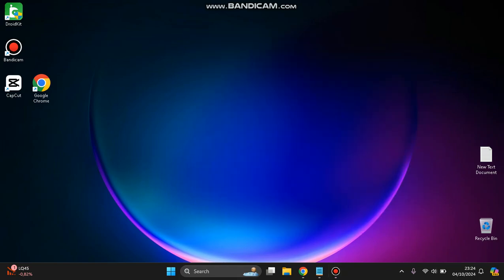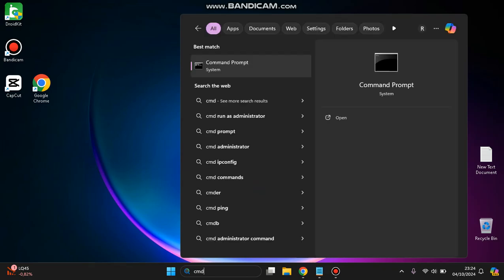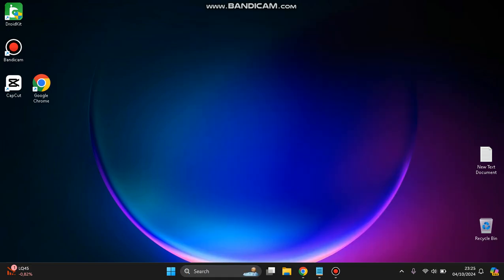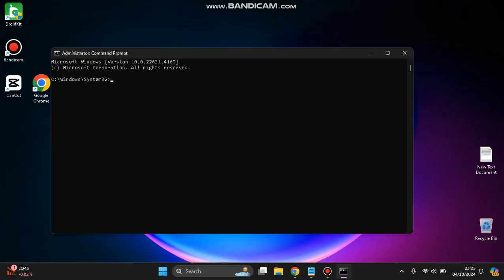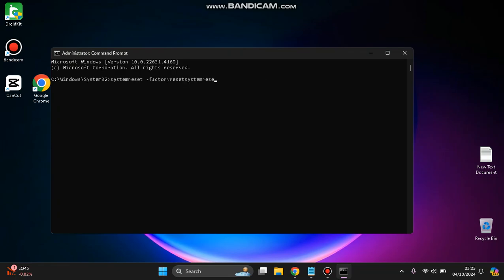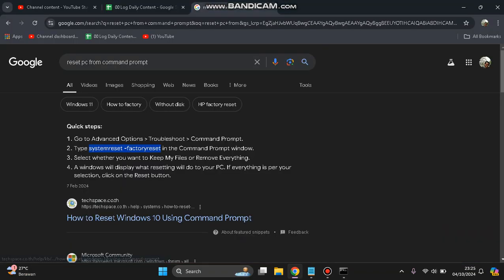❤️ MINUTE: How to Reset Windows 10 From Command Prompt (Easier Way to Reset) | FIX Problem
How to Reset Windows 10 From Command Prompt (Easier Way to Reset) | FIX Problem.